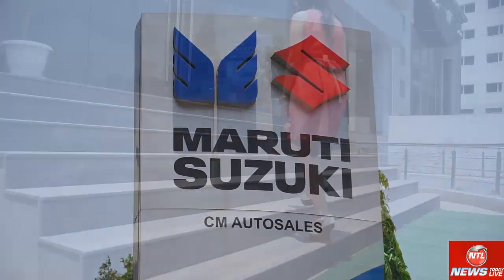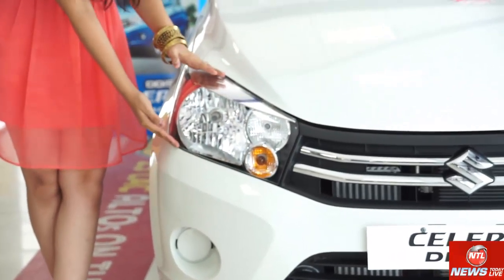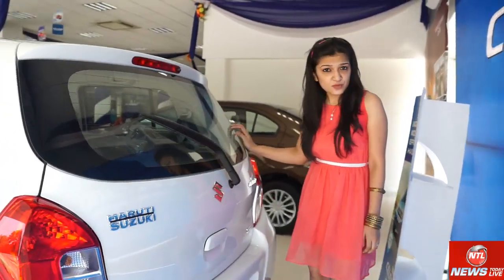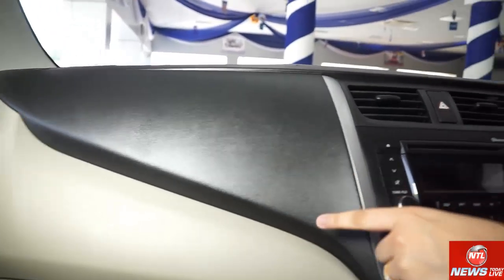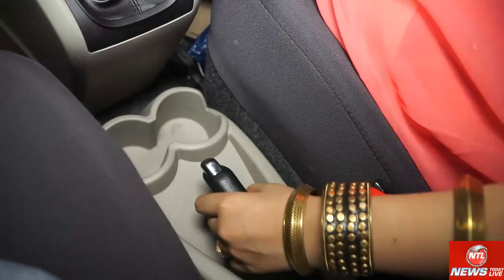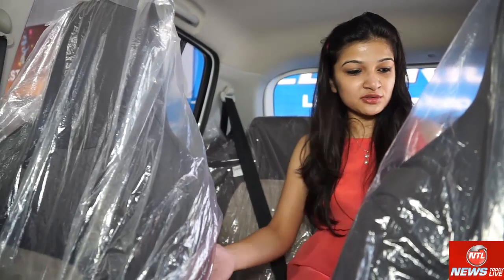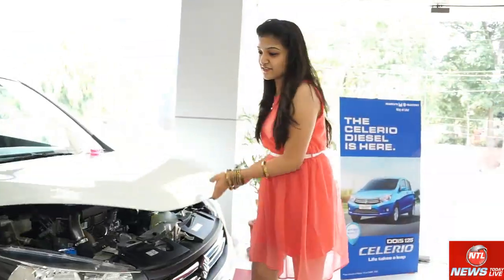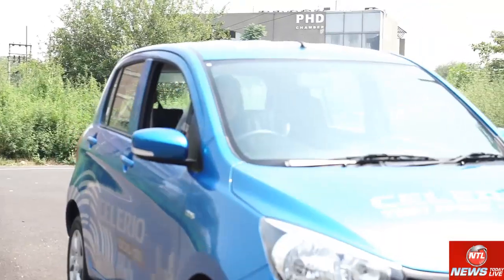Maruti Suzuki CELERIO Test Drive Interiors and Exteriors Review in Hindi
The new Maruti Suzuki Celerio is available in four variants including LXi, VXi, ZXi, and ZXi+.

Market introduction:

The 2021 Maruti Suzuki Celerio was launched in India on 10 November.

Engine and specification:

Under the hood of the new Maruti Suzuki Celerio is a 1.0-litre, K10C petrol engine that produces 66bhp and 89Nm of torque. This motor is paired to a five-speed manual unit or an AGS (AMT) unit.

Exterior design:

Design highlights of the second-gen Maruti Suzuki Celerio include all-new front and rear bumpers, new sweptback headlamps, front bumper with a large black insert, fog lights, blacked-out B-pillars, new 15-inch black alloy wheels, a driver-side door-mounted request sensor, ORVMs with turn indicators, a rear wiper and washer, as well as new tail lights.

Interior and features:

Inside, the Maruti Suzuki Celerio comes equipped with a free-standing SmartPlay touchscreen infotainment system, a height-adjustable driver seat, an engine start-stop button, a new AMT lever, front power windows, steering-mounted controls, and rectangular AC vents. The model also receives safety features such as dual airbags, ABS with EBD, reverse parking sensors, a speed alert system, seat-belt reminder, hill start assist, and a rear defogger.

Colours:

The new-gen Maruti Suzuki Celerio is offered in six colours that include Speedy Blue, Fire Red, Silky Silver, Glistening Grey, Caffeine Brown, and Arctic White.

Seating capacity:

The new Maruti Suzuki Celerio has a seating capacity of five occupants.

Rivals:

The Maruti Suzuki Celerio rivals the Hyundai Santro, Renault Kwid, and the Tata Tiago.

All New Maruti Suzuki Celerio Diesel DDiS 123 review from India. The Celerio hatchback car has been launched in its diesel avatar variant and here is its Hindi Review. The car is packed with 798 (800 cc) DDiS diesel engine with two cylinders. Company has claimed its average to be 27 Kilometers per litre. Car has similar outlooks like its petrol version. Lets know the difference interior and exterior full detailed review of the car with test drive. Maruti Celerio is available in 6 vibrant colors and gives good mileage. Its very cost effective in terms of maintenance and price.

Special Thanks CM Auto Sales